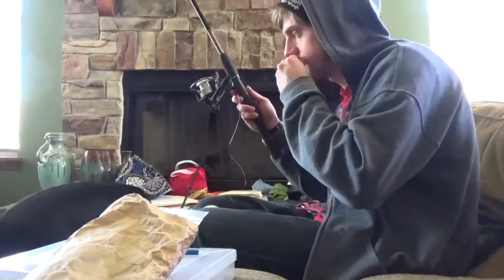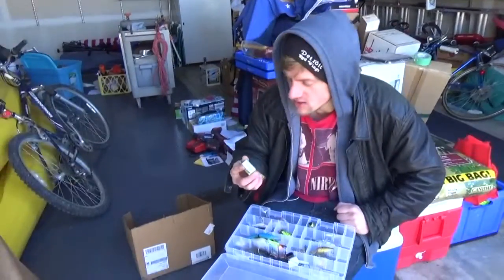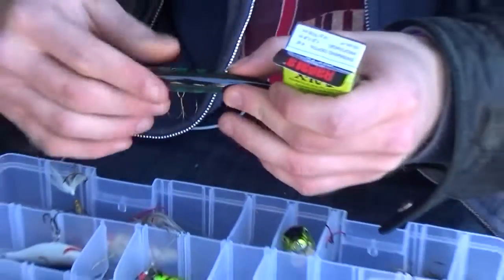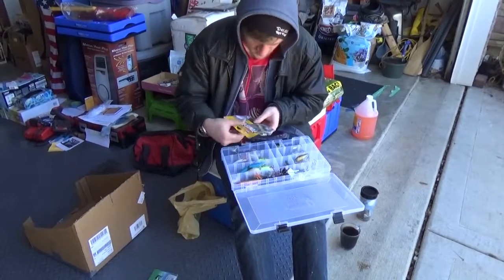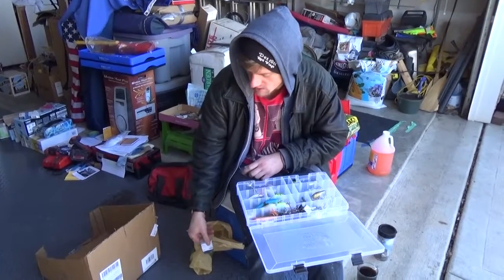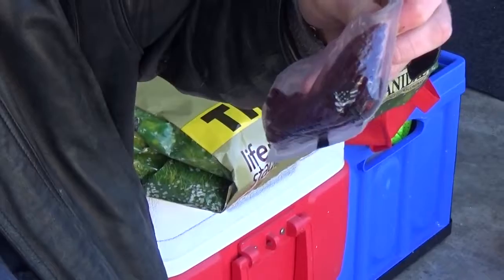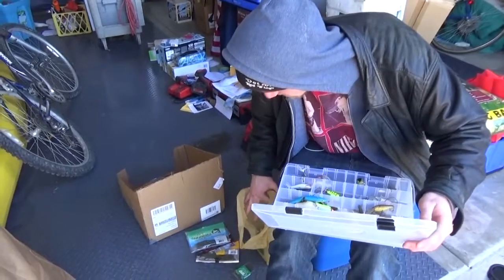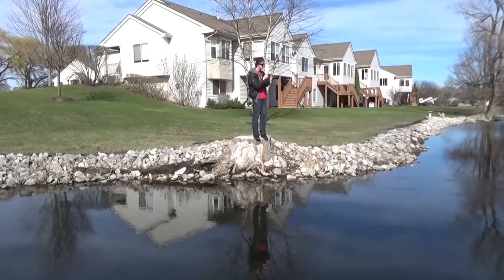Fishing spring ponds for monsters and ticks.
This video is very good and the quality of our editing is obviously bourgeois in nature. If you came to be entertained then you might be in the wrong spot. No kibitzing in the comments, and that is final!

P.s. twist at the end